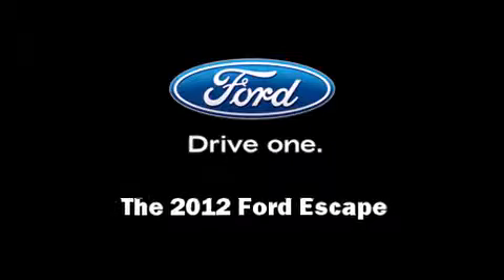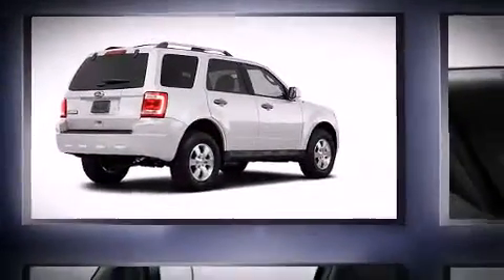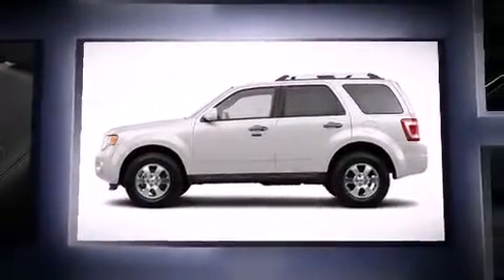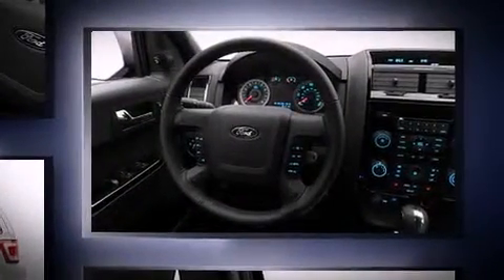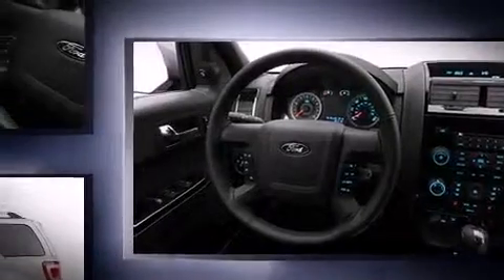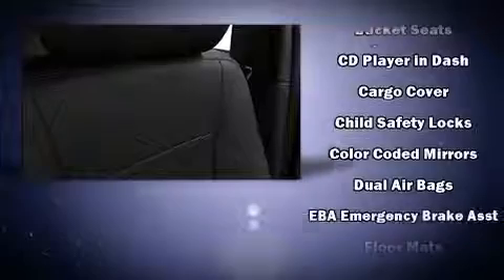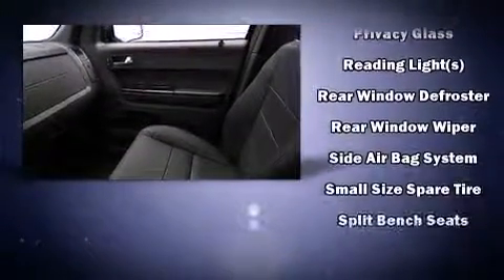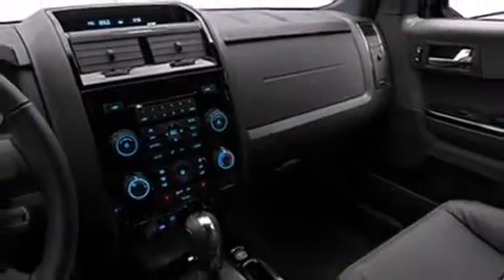2012 Ford Escape Limited in Yulee, FL 32097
Paul Clark Ford

Introducing the 2012 Ford Escape. Smooth gearshifts are achieved thanks to the 2.5 liter 4 cylinder engine, providing a spirited, yet composed ride and drive. A wealth of standard features means that you no longer have to sacrifice. Like heated seats, a leather steering wheel, an automatic dimming rear-view mirror, heated door mirrors, power windows, cruise control, a roof rack, and 1-touch window functionality. Ford ensures the safety and security of its passengers with equipment such as: head curtain airbags, front SIDE impact airbags, traction control, brake assist, a panic alarm, and ABS brakes. For added security, dynamic Stability Control supplements the drivetrain. You will have a pleasant shopping experience that is fun, informative, and never high pressured. Please don't hesitate to give us a call.